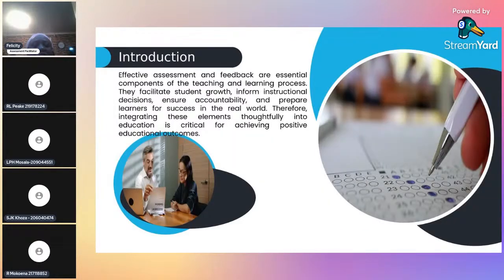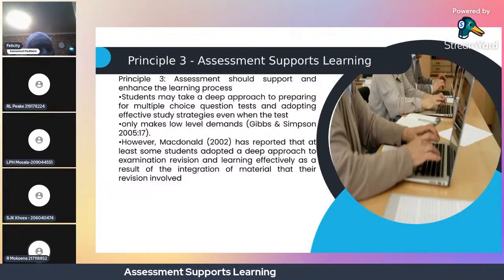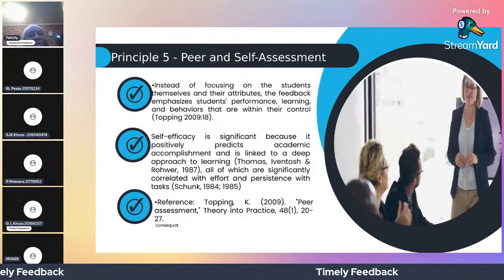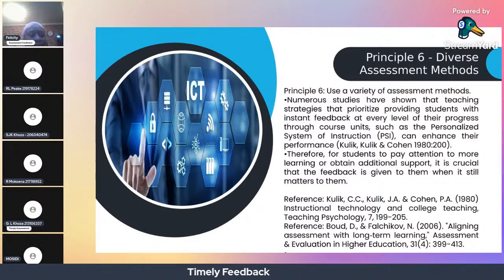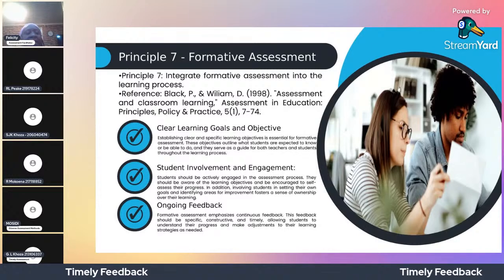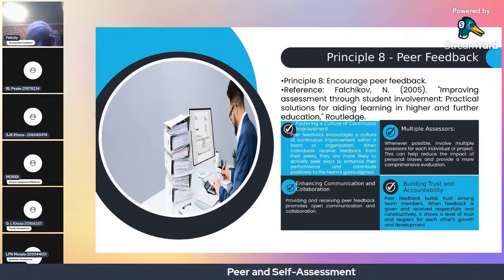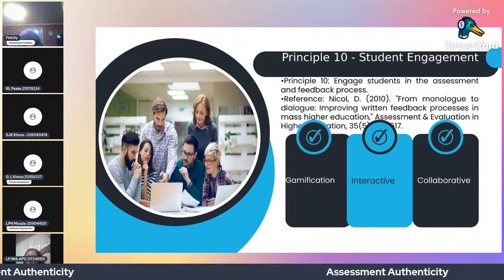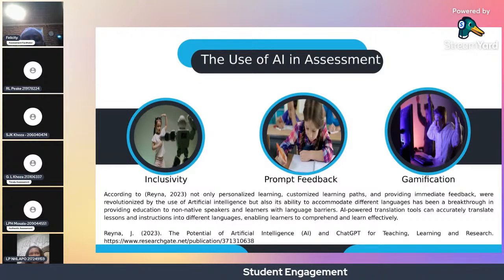Vlog For Assessment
Assessment for Learning Module Planning and Development